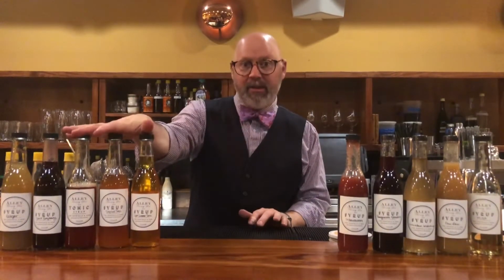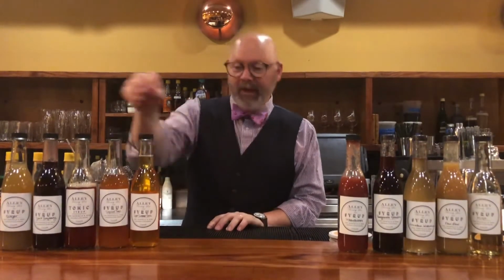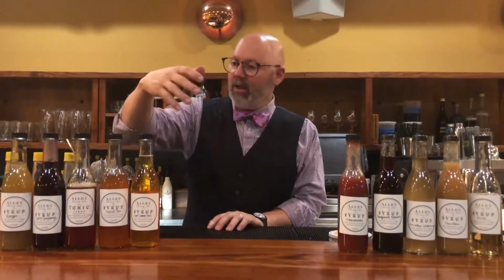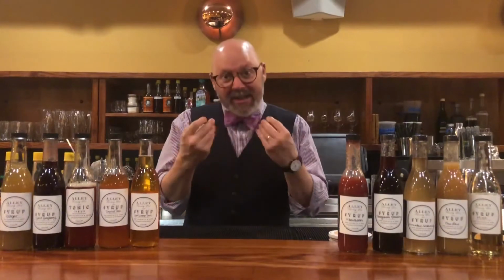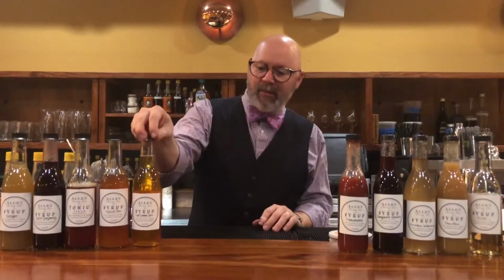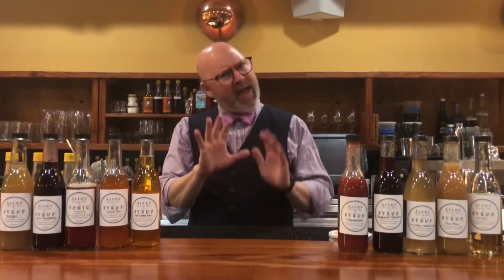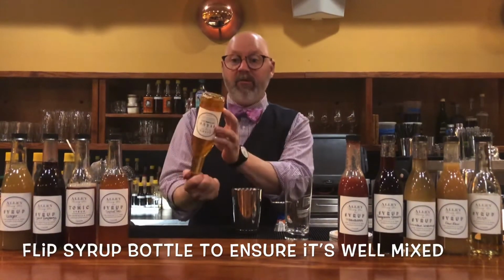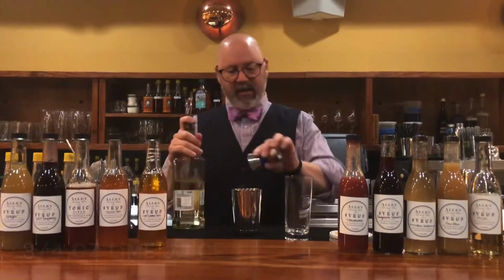Alley Twenty Six Presents Mixology at Home - Tequila and Tonic Highball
Let Alley Twenty Six bar owner and mixologist Shannon Healy show you how to make cocktails easy enough to make at home! In this video, Shannon makes up a delicious Tequila and Tonic Highball using the Alley Twenty Six Light Summer Tonic.

Tequila and Tonic Highball Recipe
(Build in mixing glass)
3/4 OZ Alley Twenty Six Light Summer Tonic Syrup
3/4 OZ Lime Juice
2 OZ Tequila (We like Jimador Reposado Tequila)
Grab a collins glass and add ice and 2 OZ soda water.
Add ice to mixing glass with ingredients.
Shake and strain onto ice and soda water in collins glass.
Garnish with lime wheel.

For more information on the cocktail ingredients featured in this Mixology at Home YouTube video and how to purchase:

Cheers!